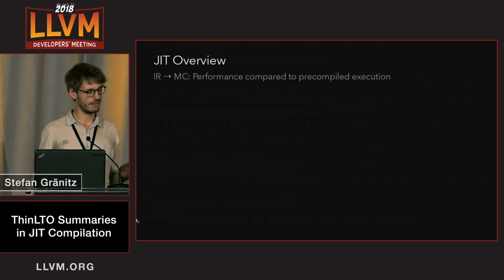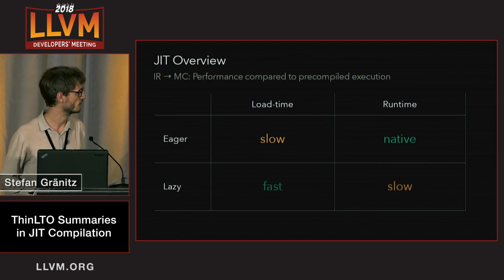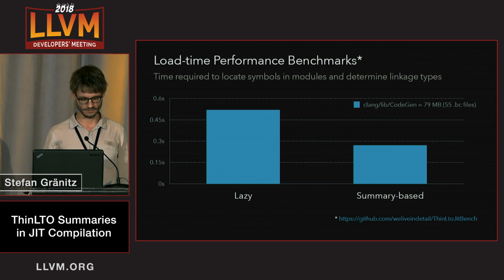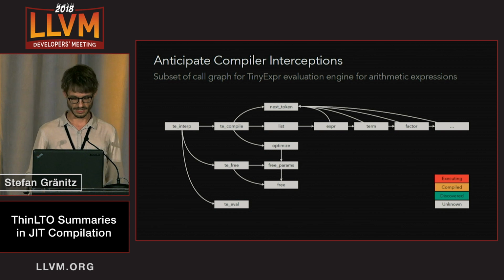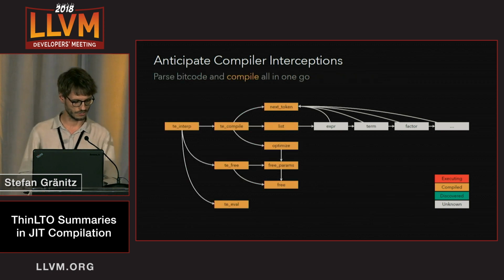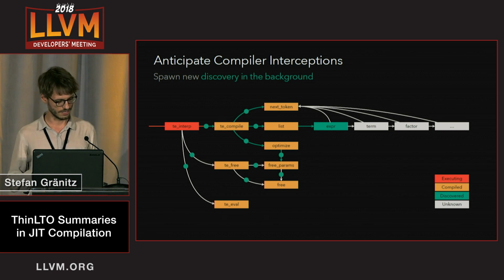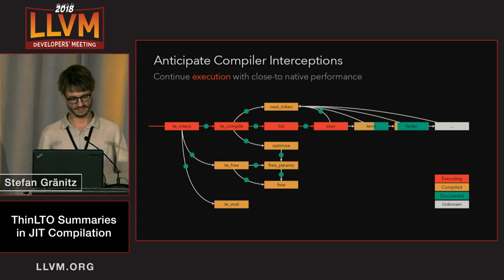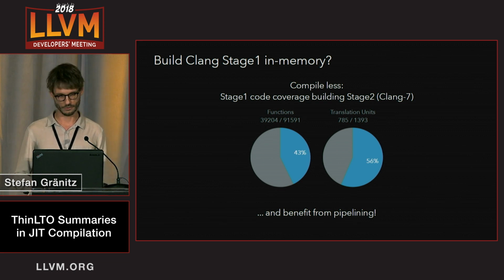2018 LLVM Developers’ Meeting: S. Granitz “ThinLTO Summaries in JIT Compilation”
ThinLTO Summaries in JIT Compilation - Stefan Granitz

Slides:
The LLVM ORC library offers great components for putting together specialized JIT compilers. Clang's ThinLTO object files contain the module's bitcode along with ThinLTO module summaries, which provide cross-module call-graph information. We can use this information in a ORC JIT to get both, minimal front-loading and minimal compiler interception overhead.